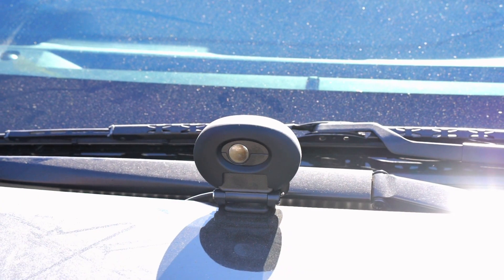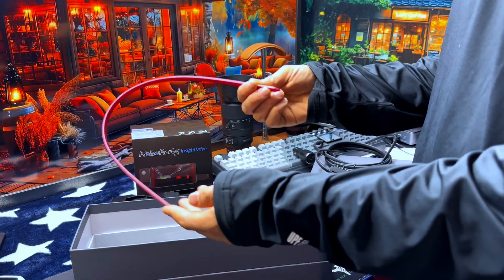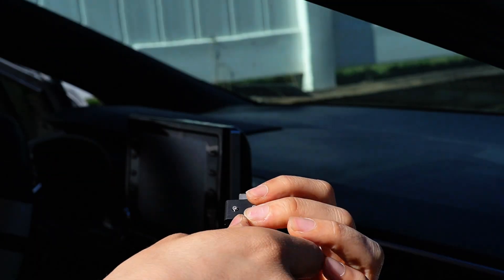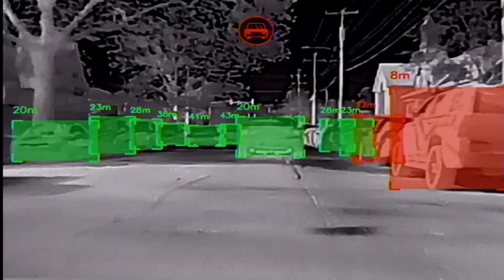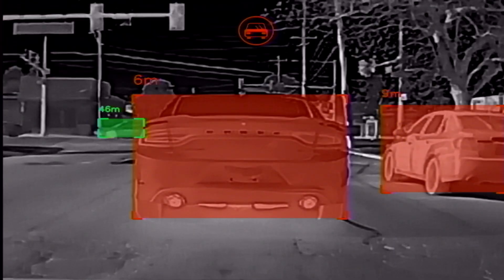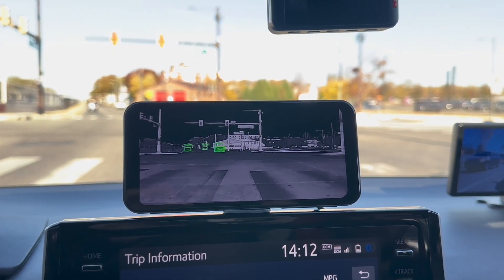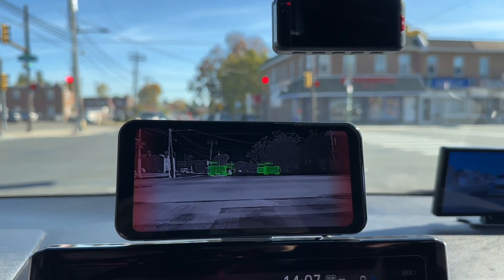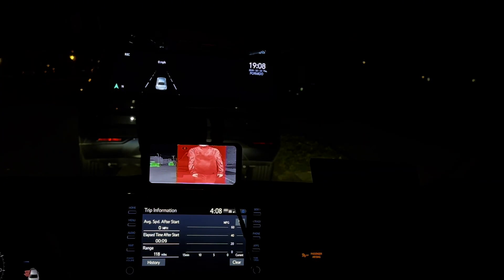Robofinity InsightDrive - The Ultimate AI-Powered Thermal Imaging Camera |Unboxing & Review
Indiegogo Launch: Goes Live on October 29, 2024
Super Early Bird Price: US $459 (Save $210 off the $669 MSRP)

Robofinity InsightDrive is the first consumer-grade in-vehicle night vision system to integrate thermal imaging technology, addressing the critical pain point of limited visibility during night driving and in poor weather conditions. By offering enhanced detection of people, animals, and objects in challenging environments, Robofinity provides drivers with an unparalleled level of safety and confidence on the road.